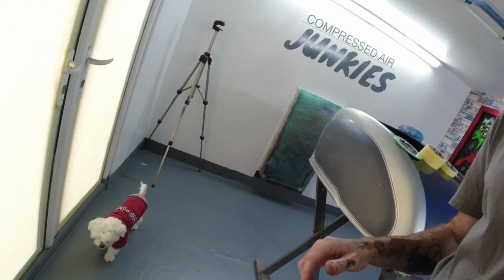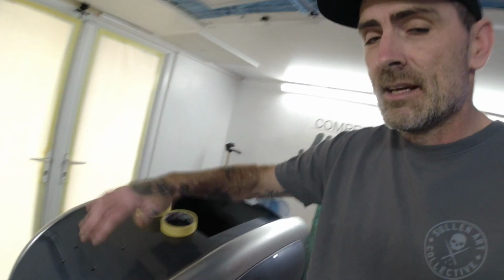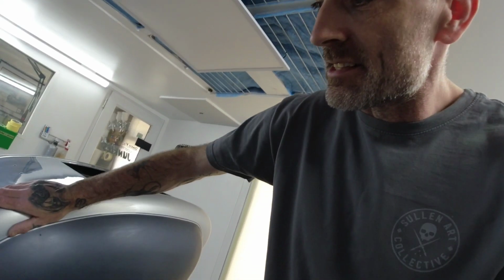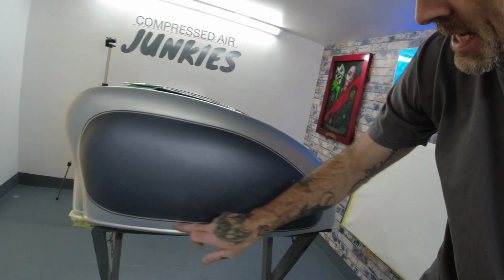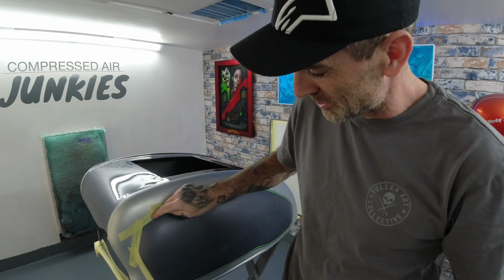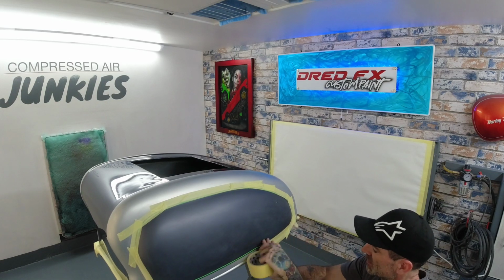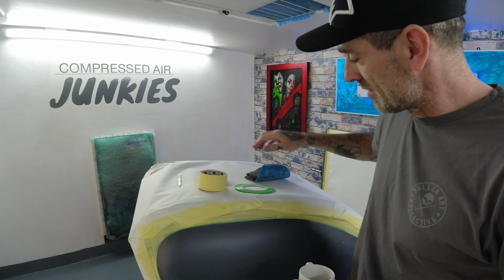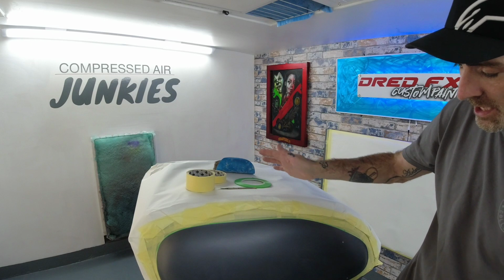custom lambretta trailer part 2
hi guys welcome back  in this video I will take you through the prep stages on this lambretta trailer and give you a step by step on masking and fine lining
Ready for paint